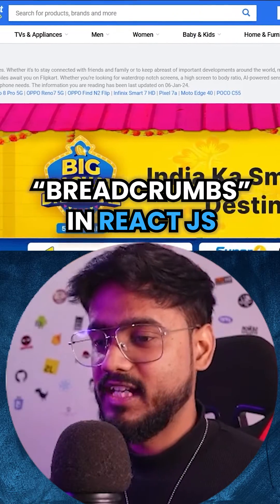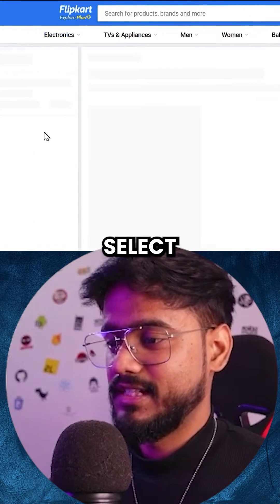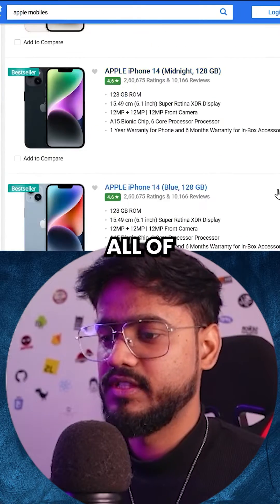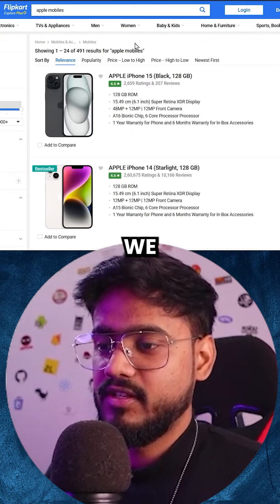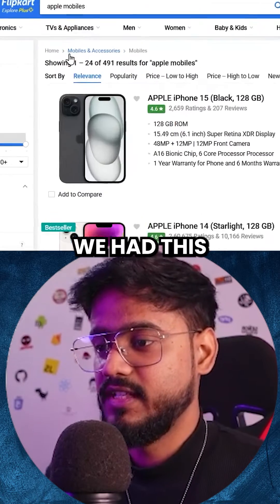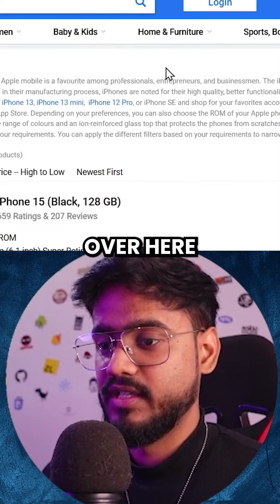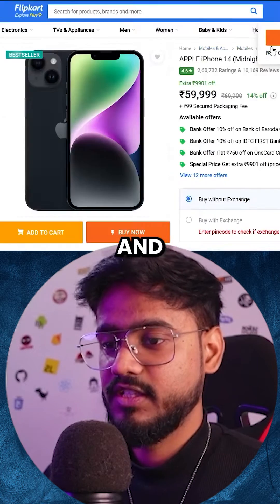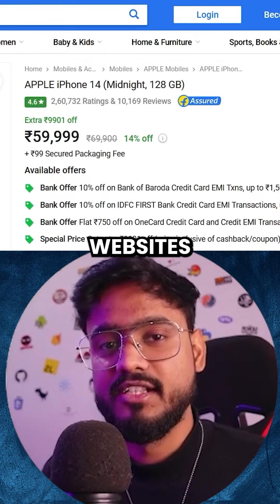Implement Breadcrumbs in React JS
How to Implement Breadcrumbs Naviagation in your React JS Apps.
This is a very important React Interview Question for both juniors and senior developers.